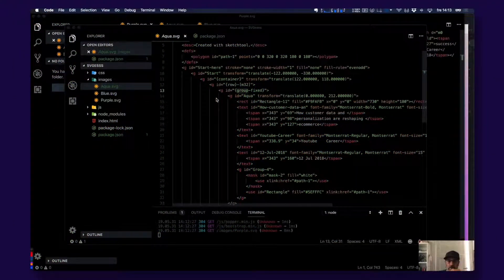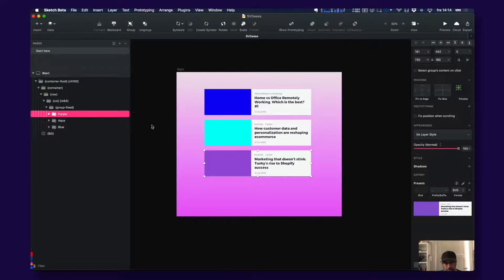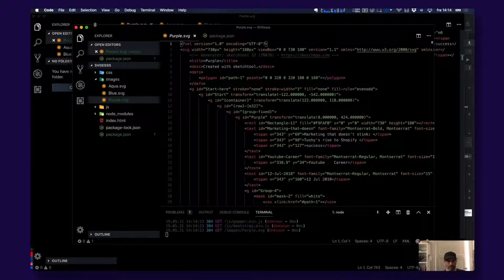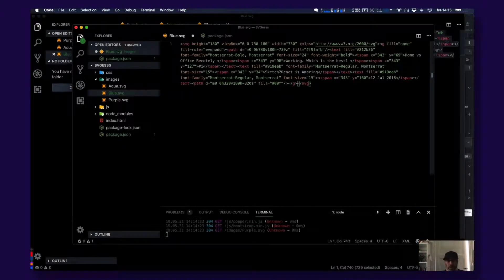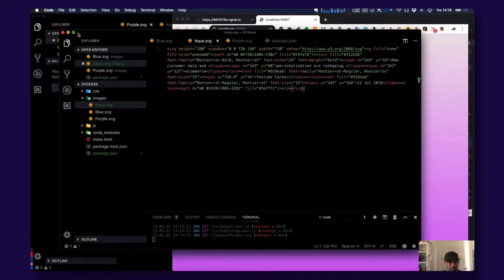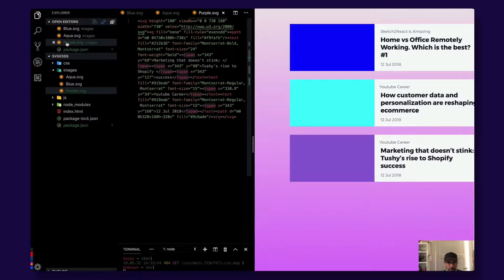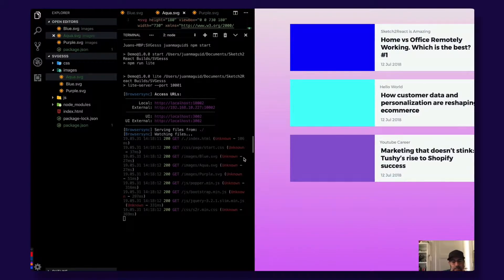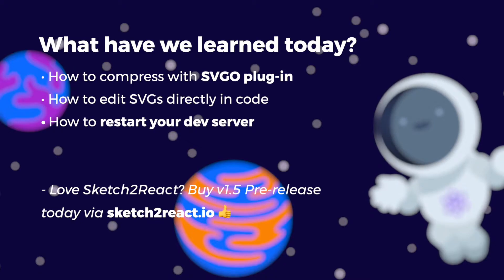Sketch2React - How to work with SVGO Compressor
In this Sketch2React tutorial, Juan Maguid, designer of Sketch2React, shows you how to use the brilliant SVGO plug-in to compress your exported SVG's.